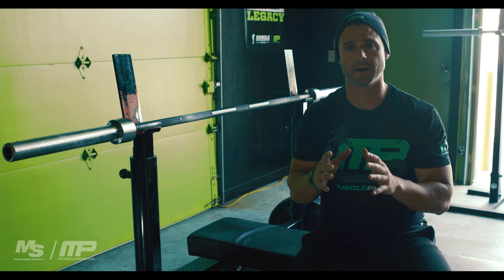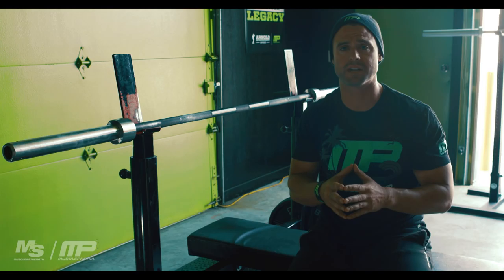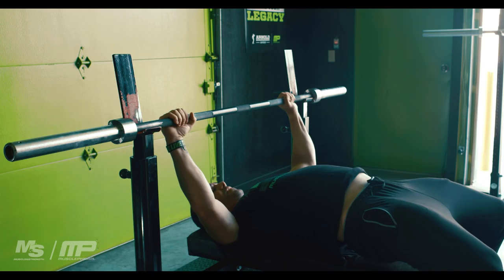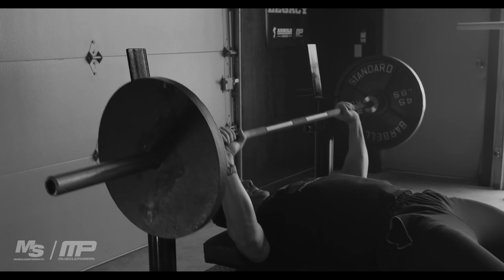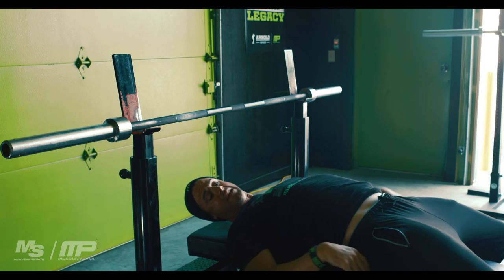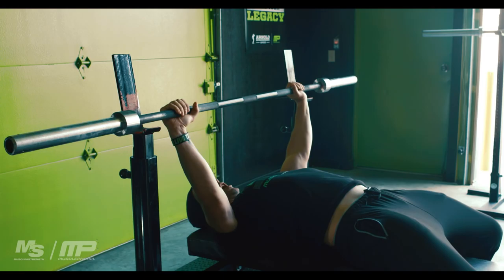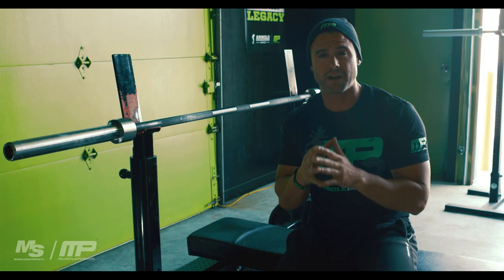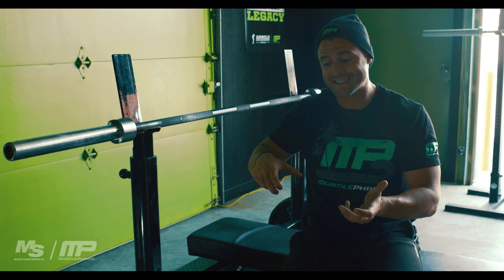BENCH MOST DAYZ "HEAVY BENCH DAY"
Bench Most Dayz Series